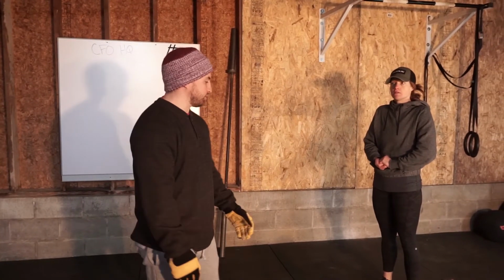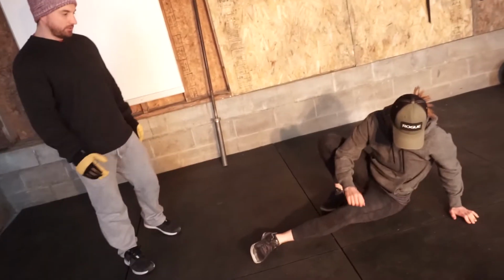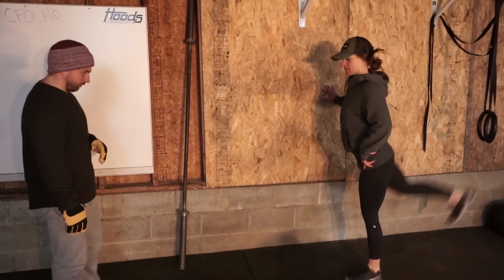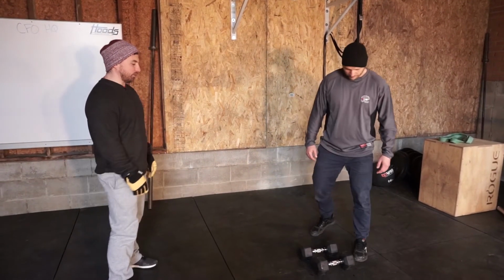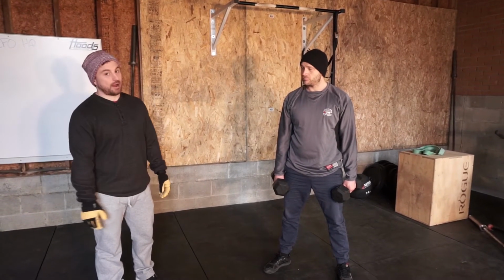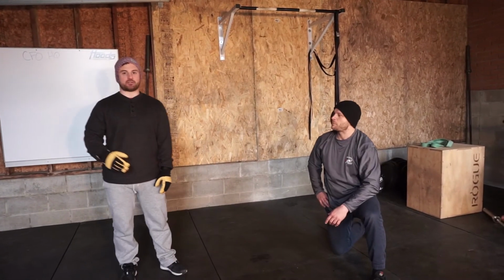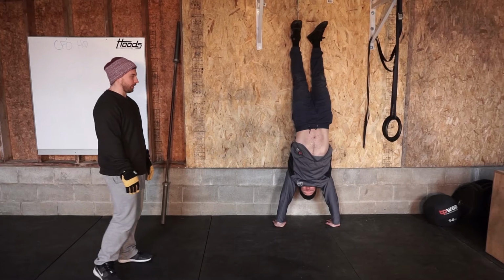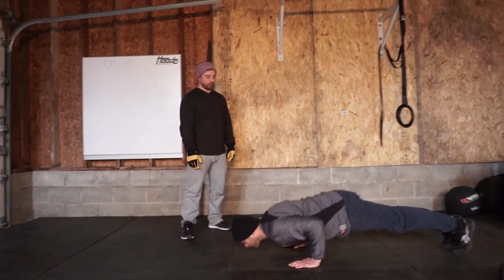Thursday 04.23.20 - CFO Class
0:09 GENERAL WARMUP
1:02 MOBILITY
1:35 METCON - GIRLS AT HOME
GENERAL WARMUP
E30sOM x 6mins
1- Butt kicks (full time)
2- 7/7 single leg Glute bridge
3- 5-8 burpees

MOBILITY
Ballistic Leg Swings
20/20 Front-to-Back
20/20 Side-to-Side

METCON - GIRLS AT HOME
-- On the 0:00 --
Fran at home
42-30-18
• Odd Object Thrusters
• Odd Object Bent Over Rows
-- On the 10:00 --
Elizabeth at home
42-30-18
• Odd Object GTO
• Chair/Table Dips
-- On the 20:00 --
Diane at home
42-30-18
• Odd object Deadlift
• HSPU*/piked push-ups
* Divide reps by 2: 21-15-9